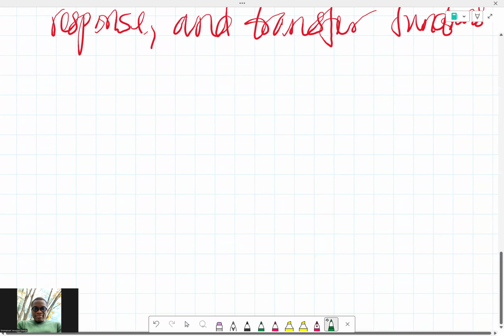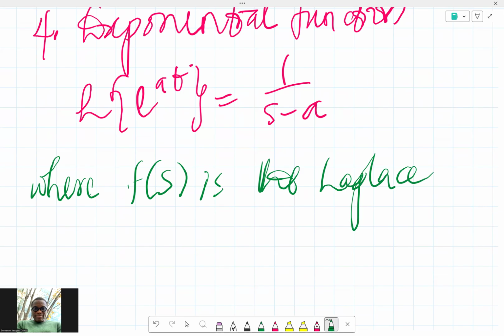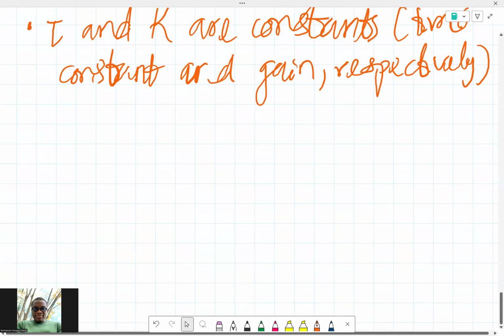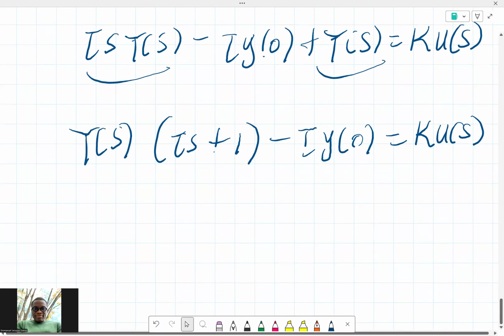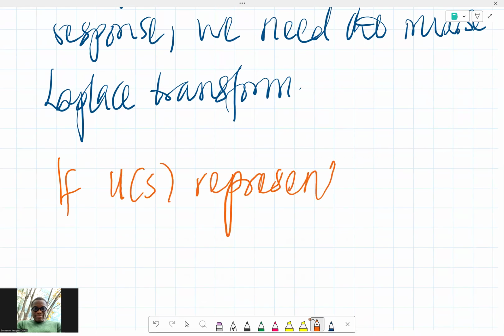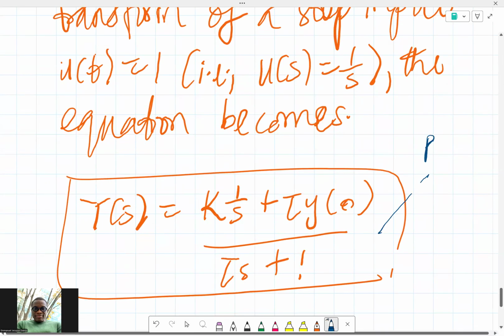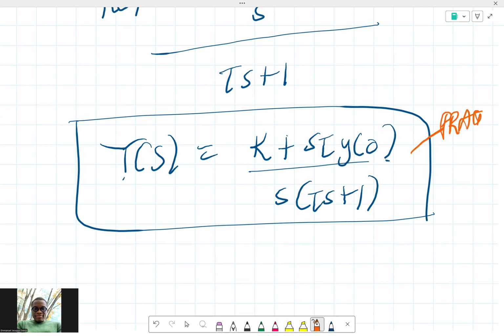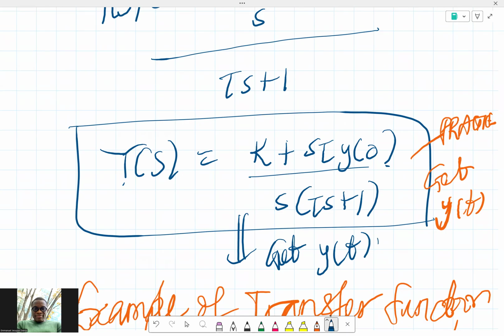12. Laplace Transform for Differential Equations in Control Systems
In this video, we explore how the Laplace Transform is used to solve differential equations in control systems.

We break down the process of converting time-domain differential equations into simpler algebraic equations in the s-domain, making it easier to analyze and design control systems.

Through a detailed example, we demonstrate how the Laplace Transform helps in deriving transfer functions, analyzing system stability, and designing controllers.

Whether you're a beginner or advanced in control systems, this video provides clear insights into the application of Laplace Transforms.